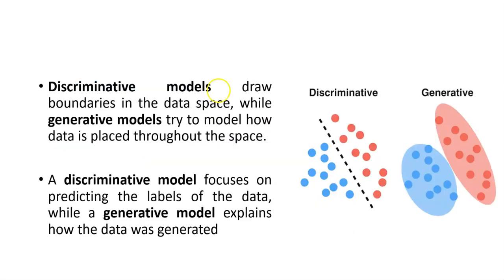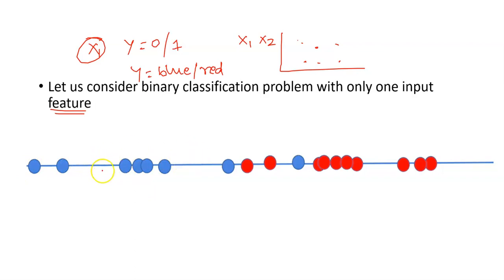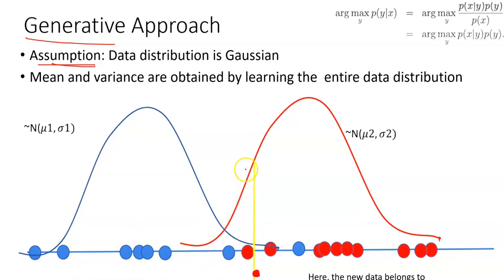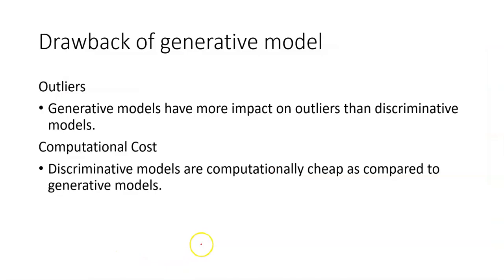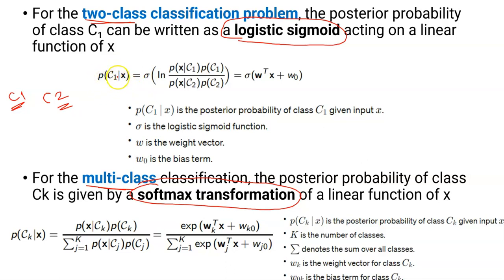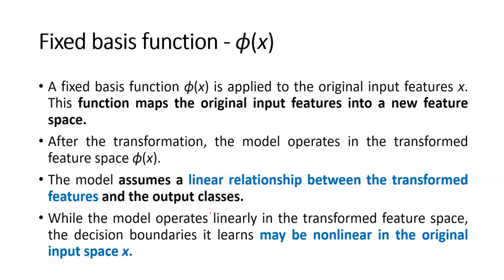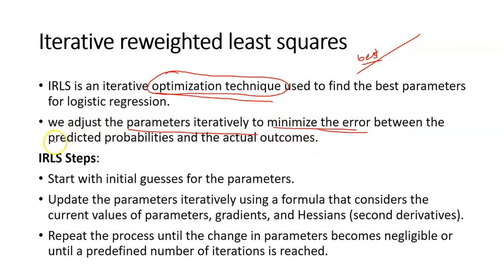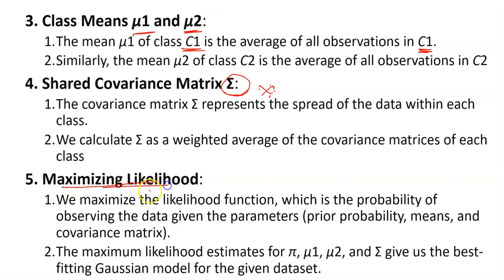Probabilistic Discriminative and generative model